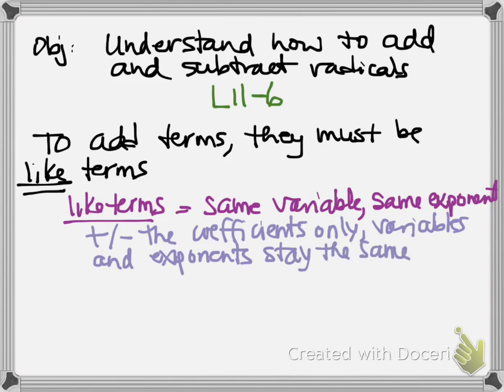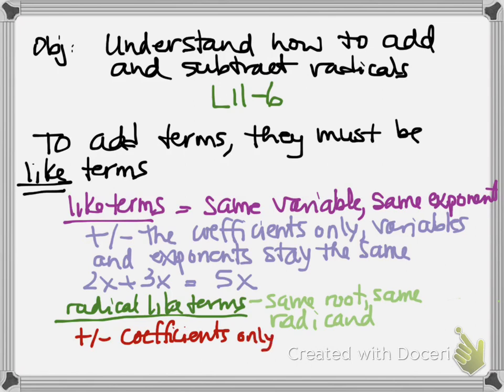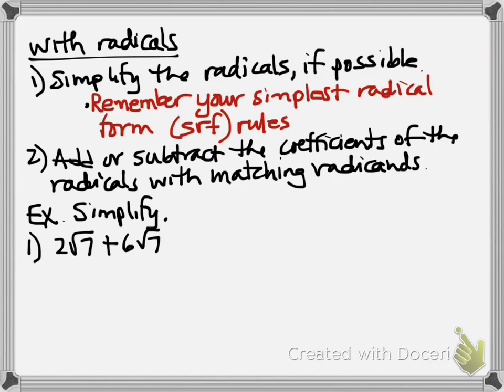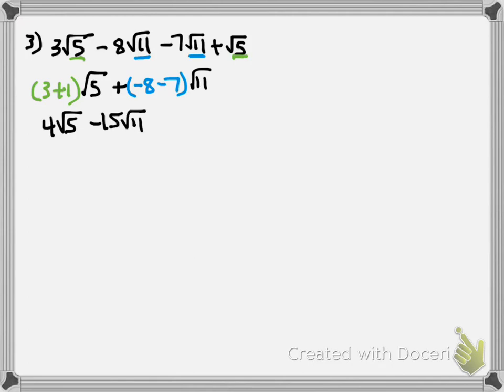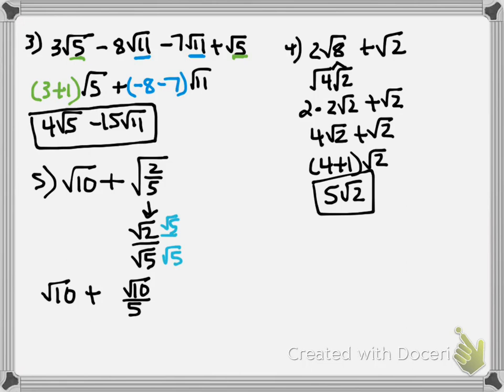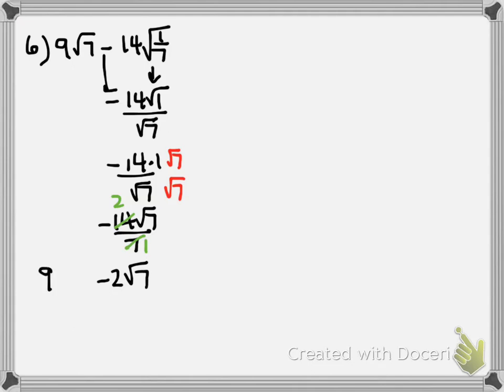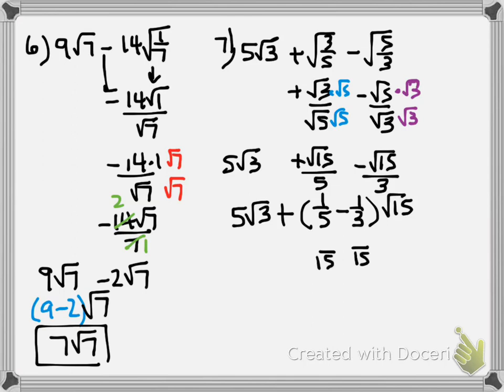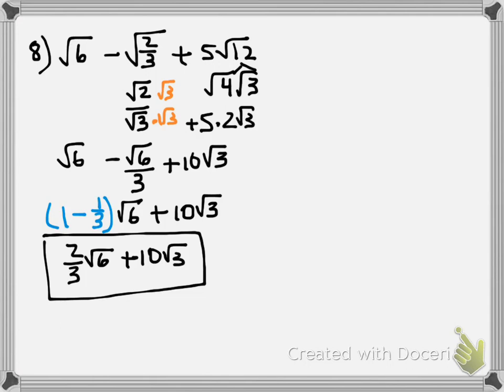Adding and Subtracting Radicals